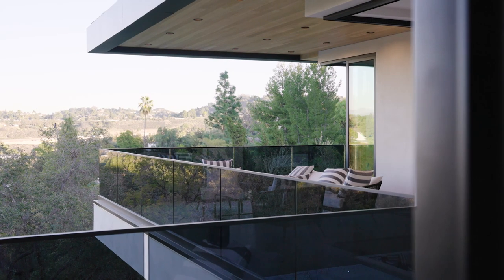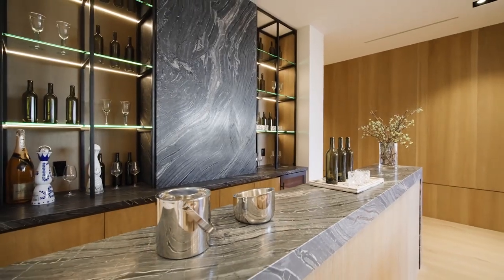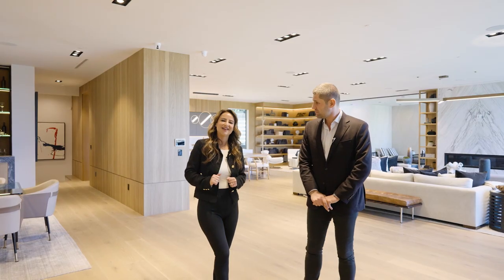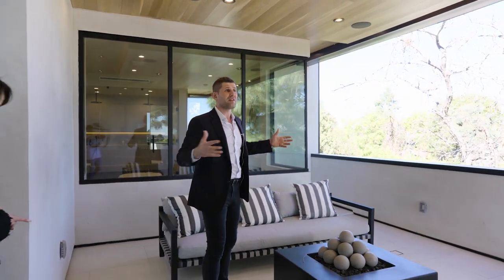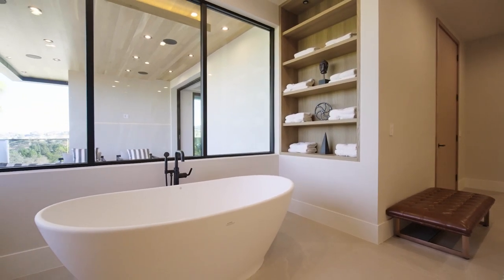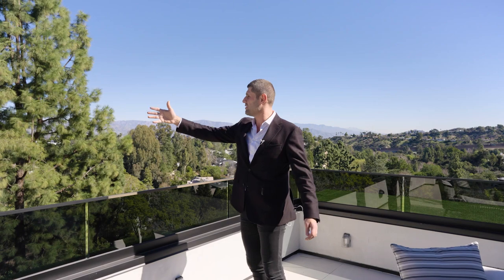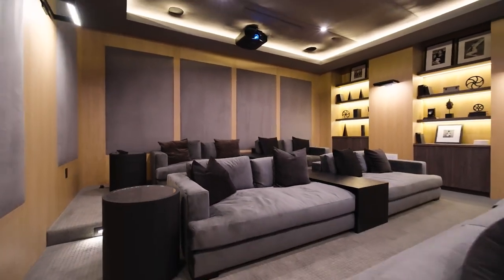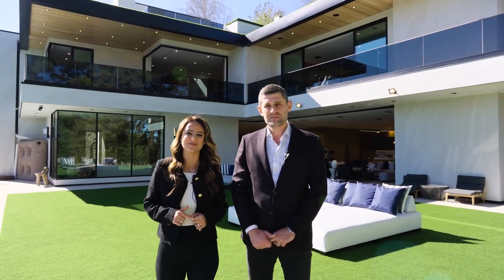Property Tour | 4021 Royal Oak Pl, Encino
Dennis Chernov and Adi Livyatan give us an exclusive tour inside this iconic brand new modern contemporary estate located in the coveted Royal Oaks enclave of Encino. Designed by award-winning Sophea Interior Design, this luxurious compound is situated on over half an acre of resort-like grounds and features 7 bedrooms, 10 baths, and 13,000 square feet of indoor and outdoor living spaces. A true entertainer’s home with world class amenities ranging from a rooftop deck, infinity edge pool, sunken fire pit, indoor gym & spa, state of the art home theater, and an 8-car garage.

4021 Royal Oak Place, Encino

7 Bed | 10 Bath | 13,000 SqFt | 24,356 SqFt Lot

Listed by Dennis Chernov & Adi Livyatan